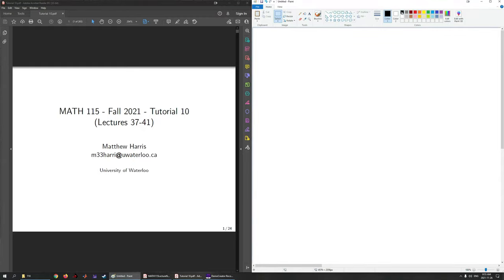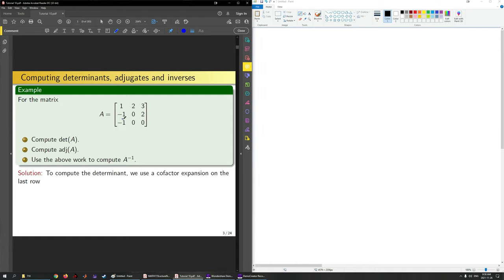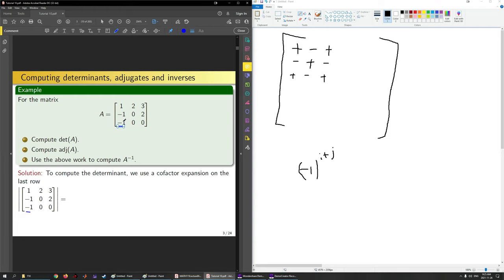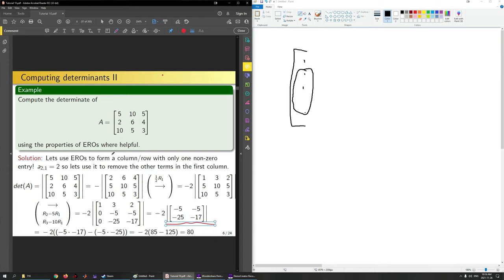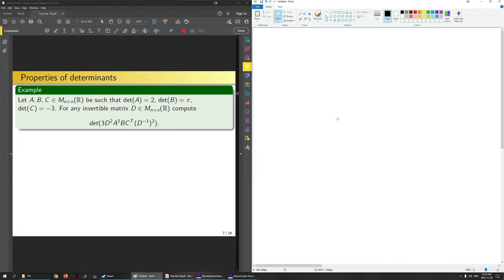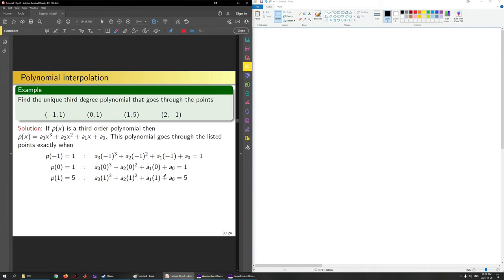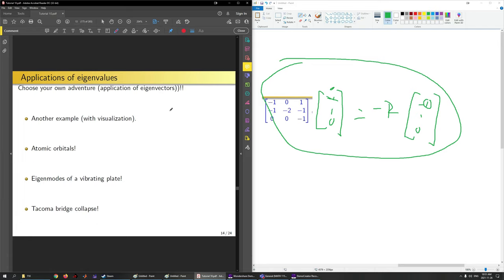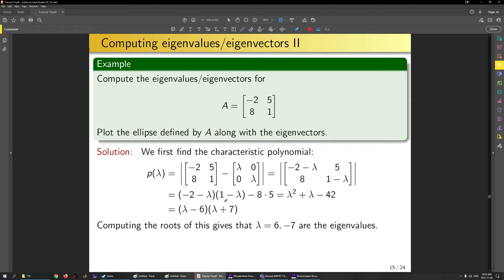MATH 115 Tutorial 10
0:00  - Evaluate survey
1:06 - Example 1
12:38 - Example 2
19:48 - Example 3
25:48 - Example 4
29:35 - Example 5
31:20 - Example 6
47:35 - Another example computing eigenvalues/eigenvectors
53:54 - Application: atomic orbitals
100:08 - Application: vibrating plate
105:24 - Application: Tacoma bridge collapse
111:40 - Application: My PhD thesis